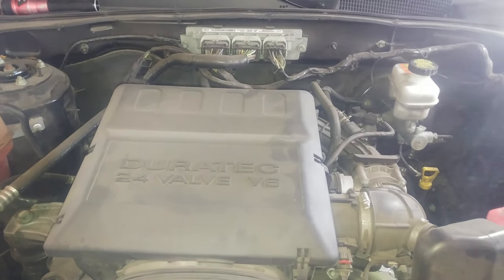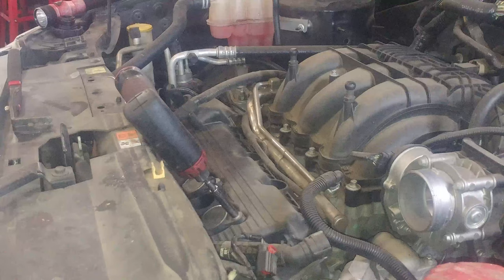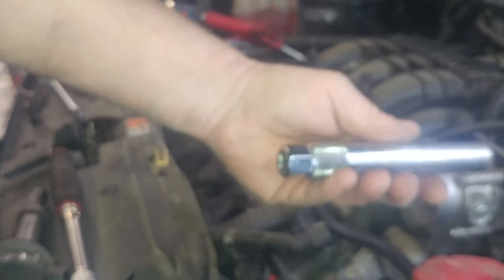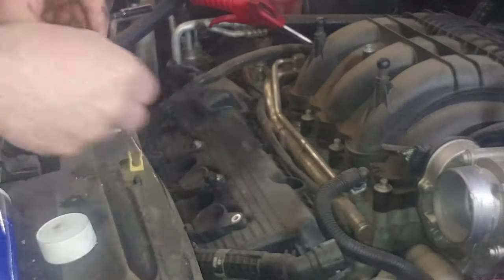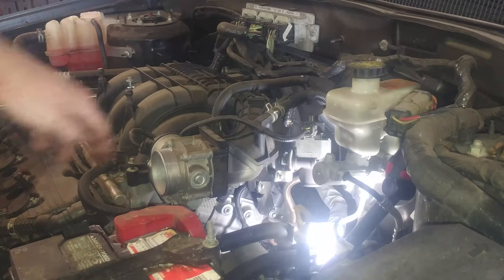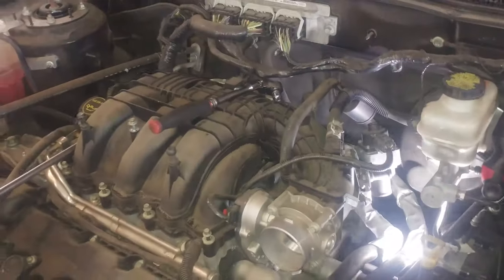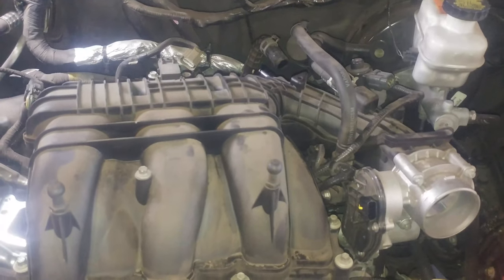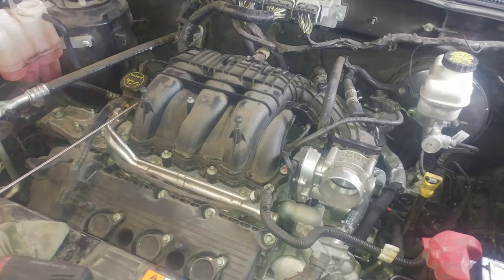Spark plug replacement 2011 Ford Escape 3.0L V6 How to change plugs. Intake removal included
Spark plug replacement 2011 Ford Escape 3.0L V6 How to change plugs. Intake removal included  If you are wondering how to install or remove or replace a part on your car, I hope this video will help show you how to change it.
2020 has really shown me I needed to be better prepared for the future, start saving/investing now. Use some of that money U saved by watching DIY videos to plan for the future.  Click to get started today.